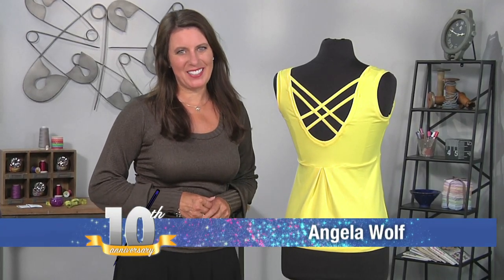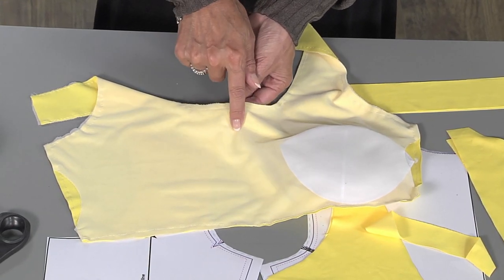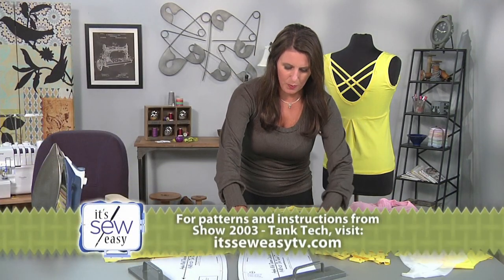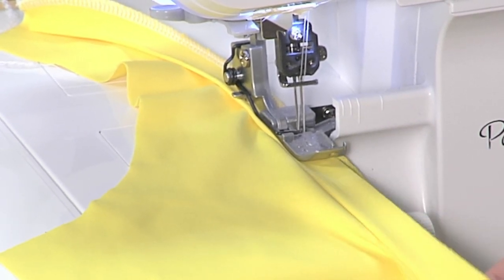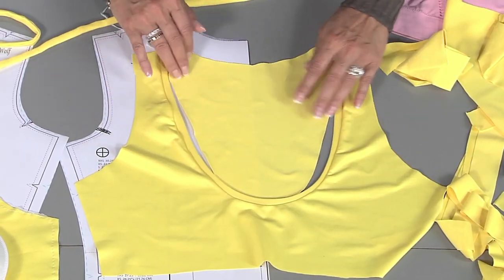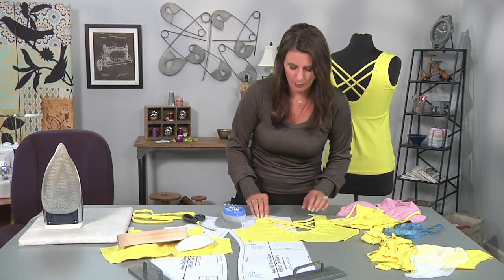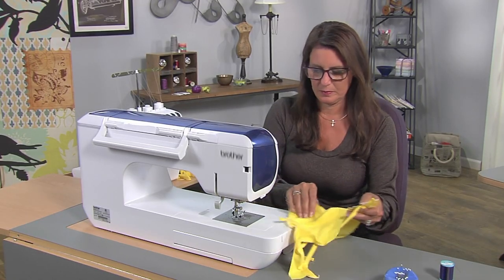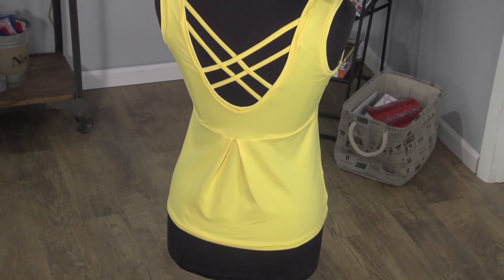Learn how to make a sports bra tank on It’s Sew Easy with Angela Wolf. (2003-1)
Angela Wolf demonstrates a sports bra tank. There’s Always Something New to Learn on Series 2000 whether it’s new techniques or ways to improve your sewing skills. Angela Wolf, our resident expert, creates a wardrobe of various athletic wear styles. Continue the celebration of 10 years of sewing with your favorite instructors and the best techniques with It’s Sew Easy!